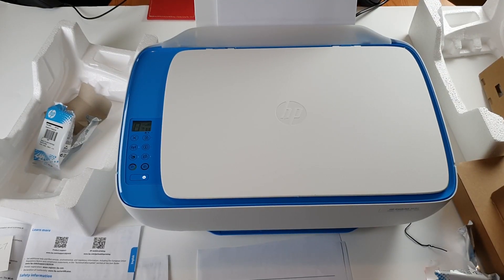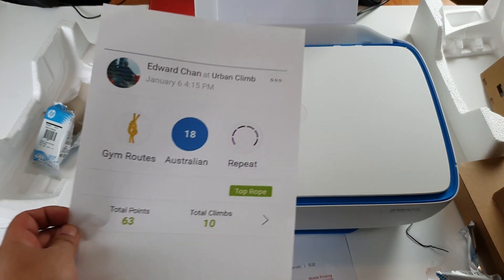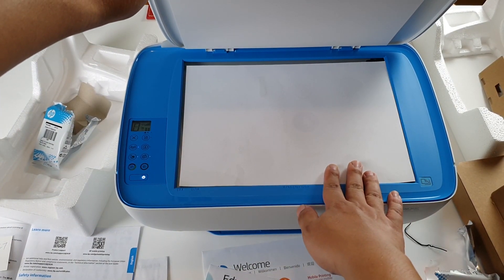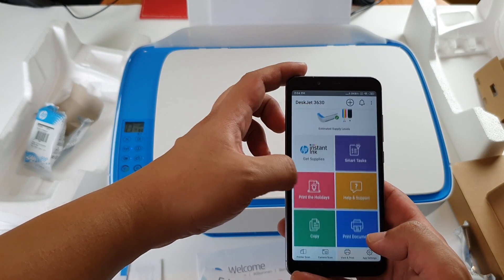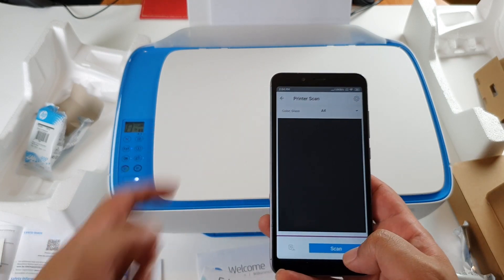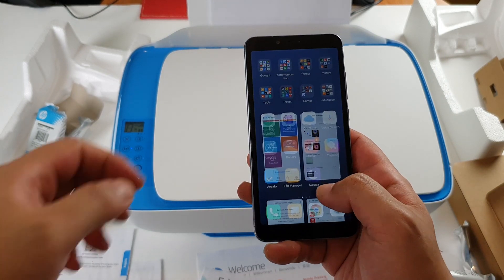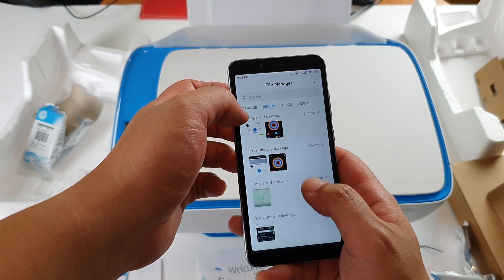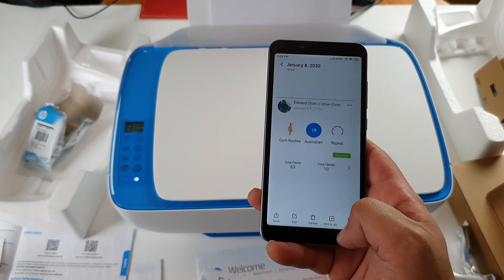HP Deskjet 3630 part 2 - Scanning directly to your phone ($15 wireless printer scanner)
With a $15 printer you can scan directly to your phone.. how incredible is that! Make sure you watch part one first to set up the printer and the phone app